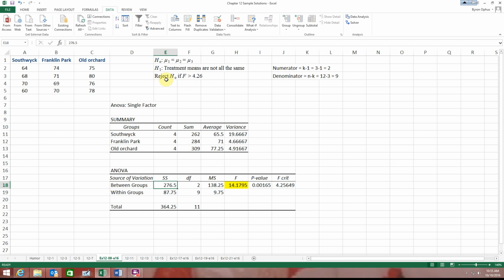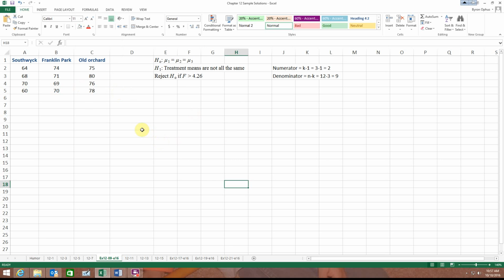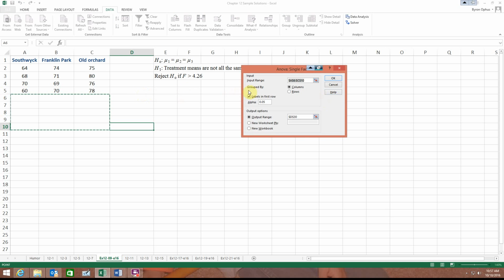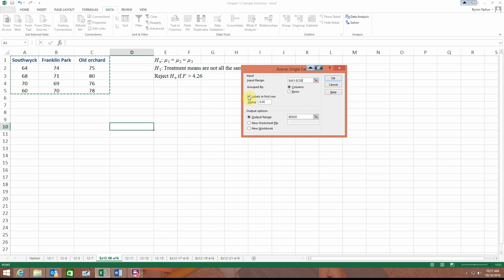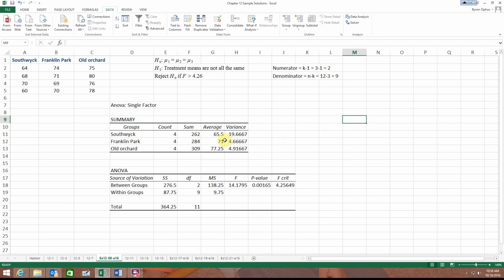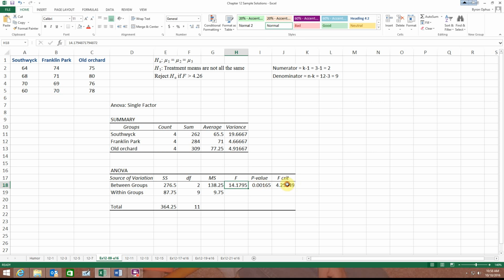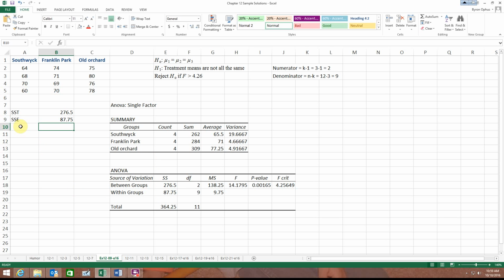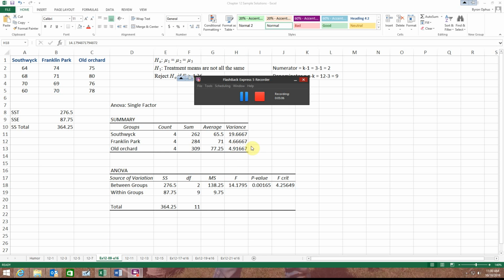BGEN 253 12-10